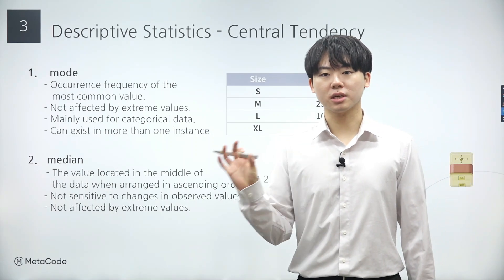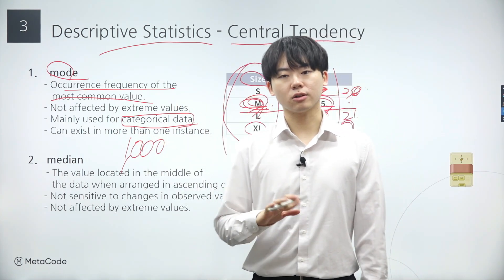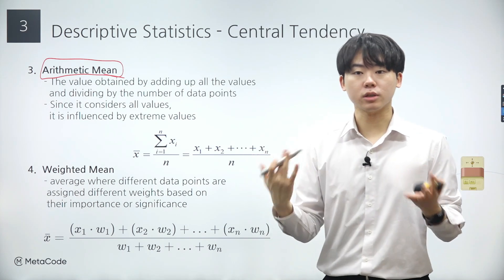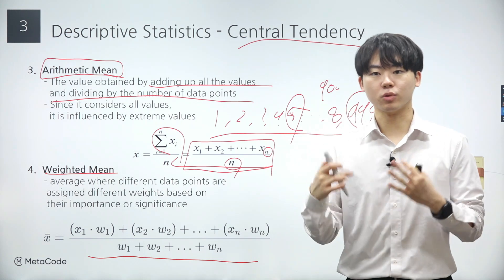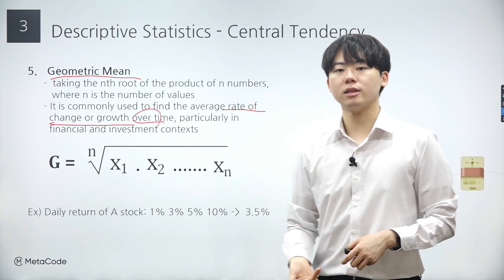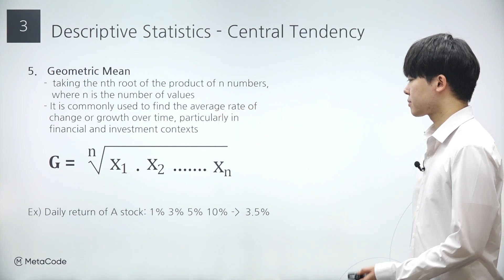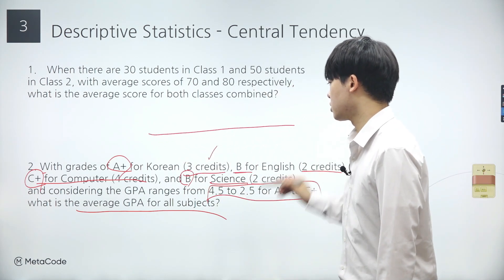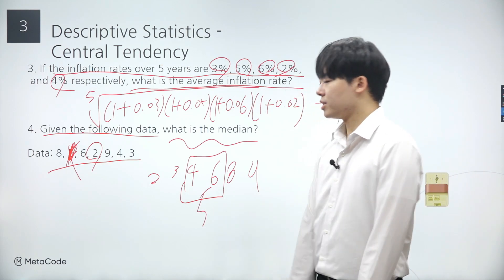Statistics for Data Science Course 【Part 2: Mean, Median, and Mode】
Basic Statistics Tutorial on Mean, Median, and Mode

📊 Welcome to our Basic Statistics tutorial!

This tutorial is designed for statistics beginners who want to enhance their knowledge of statistics for data science and AI in their future studies. In this session, we'll explore a few key concepts in statistics, including mean, median, and mode, along with practice problems.

This is the second tutorial of our "Basic Statistics Tutorial" series. Tomorrow, we'll release part 3 of the lecture.

🧾 Contents:
00:00:00 Mode
00:02:53 Median
00:05:01 Arithmetic Mean
00:06:46 Weighted Mean
00:09:06 Geometric Mean
00:12:08 Practice Problems